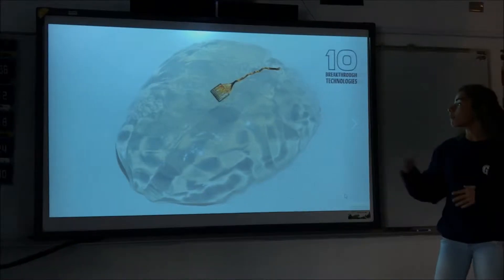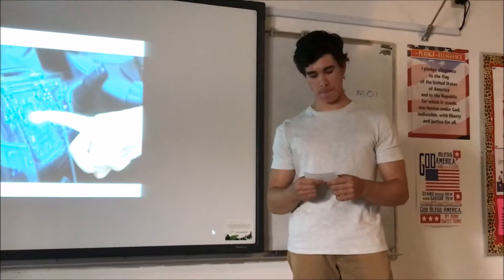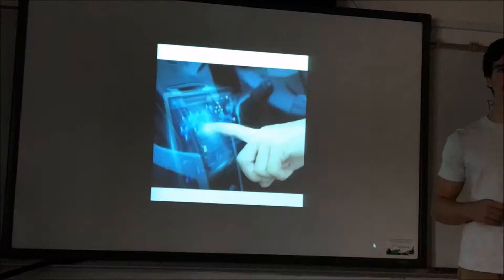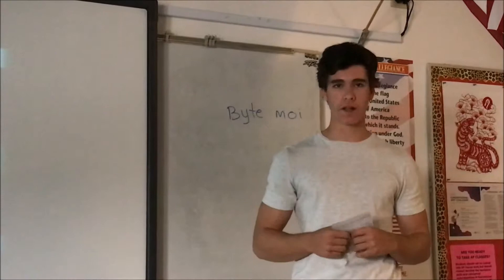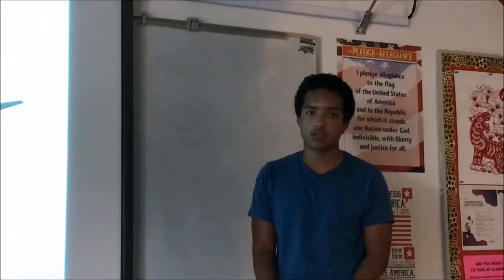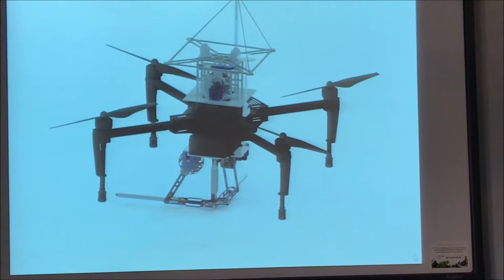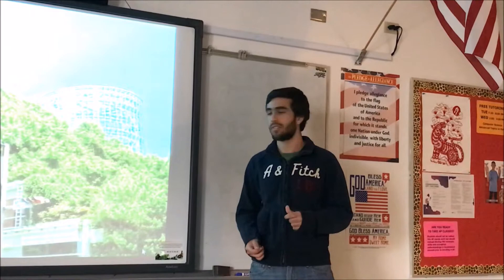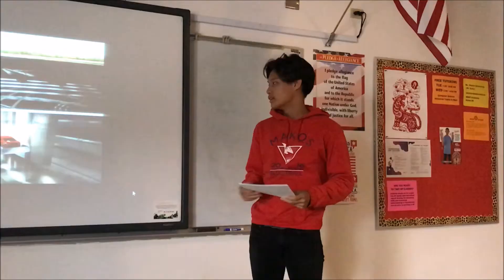APCSP: 75 Computing Innovations (8/8)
Sample Computing Innovations for AP Computer Science Principles.
Mr. Echy